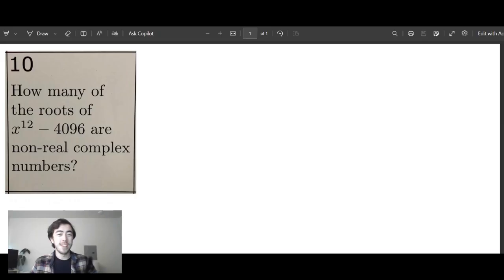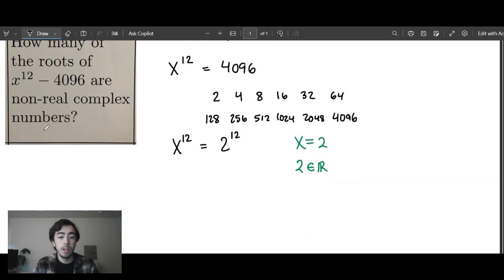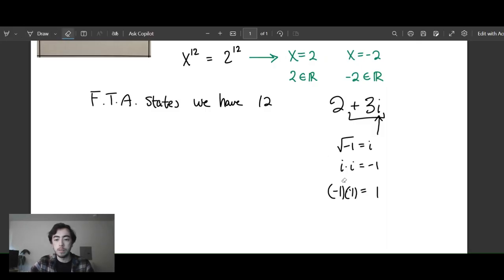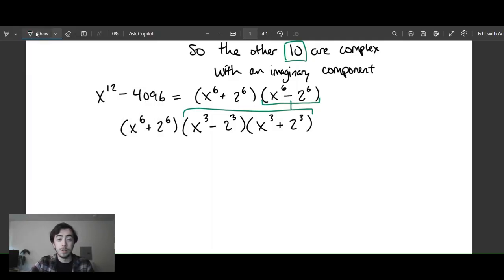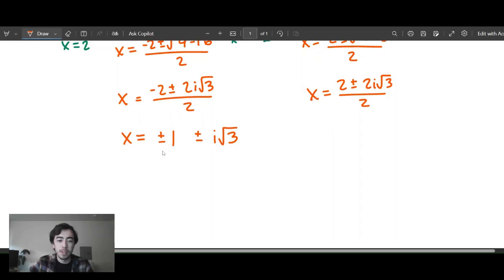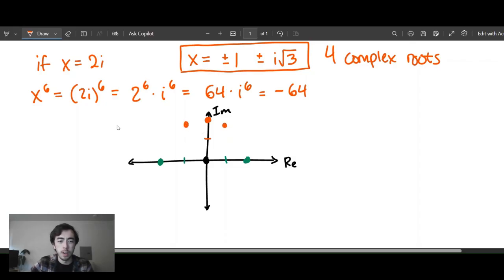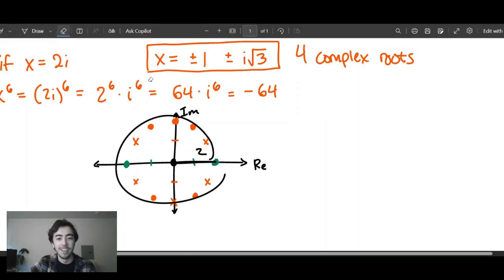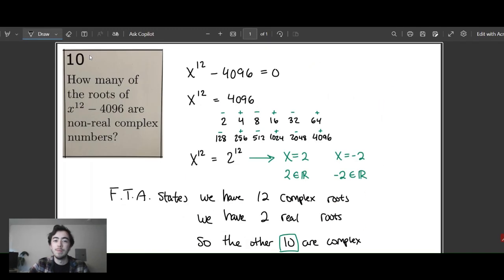Solving AMS Daily Epsilon 2025 - April 10